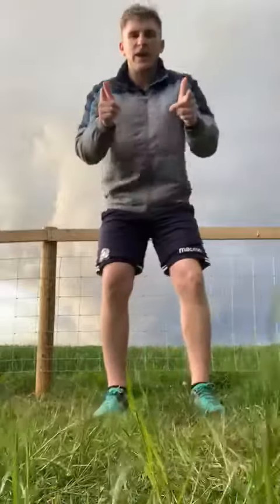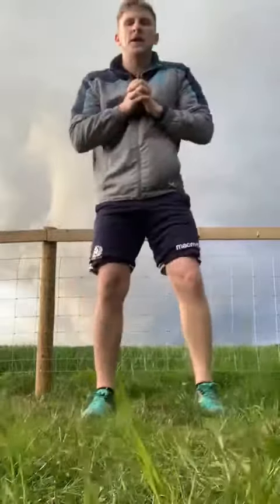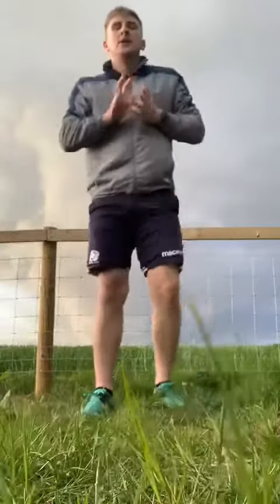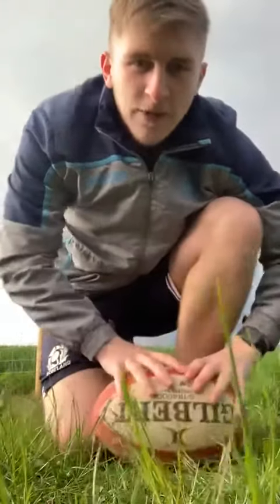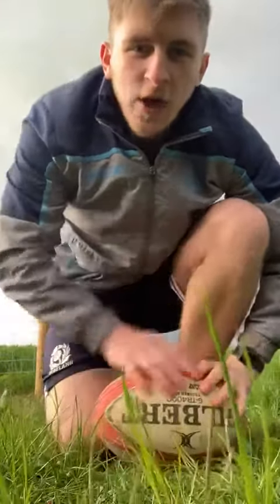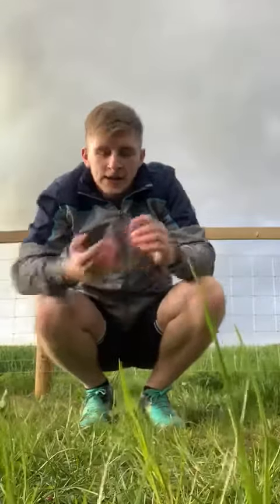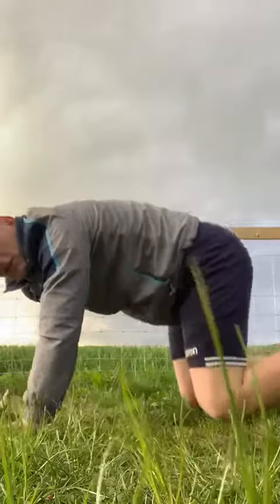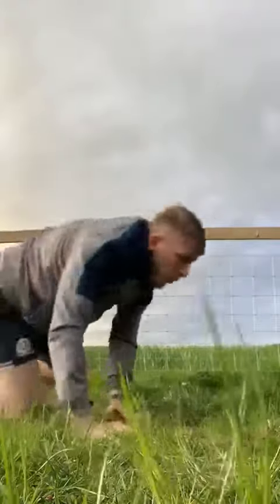Rainbow PE week 2 with Mr Walker-Jones